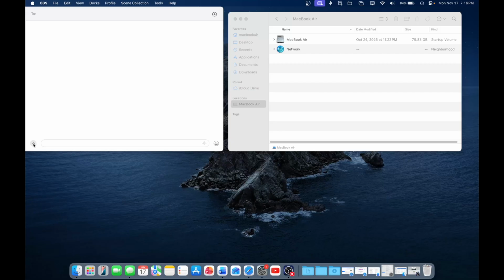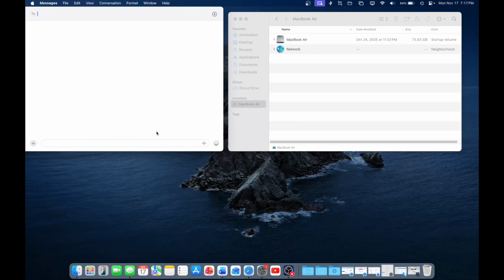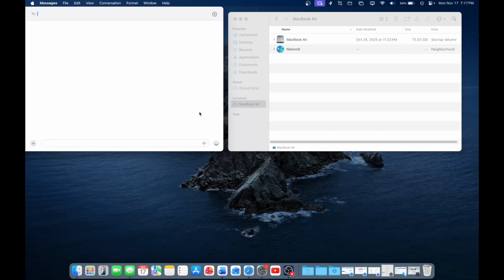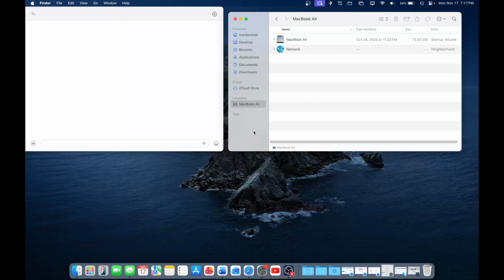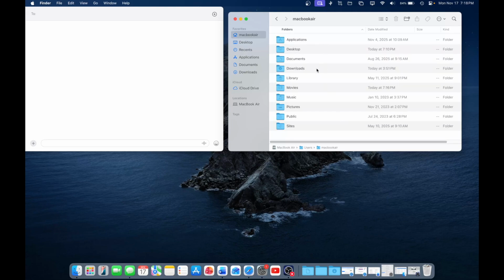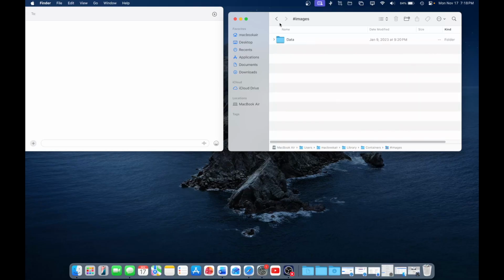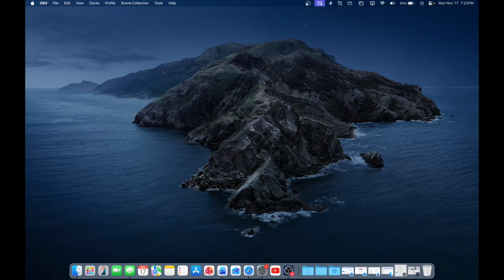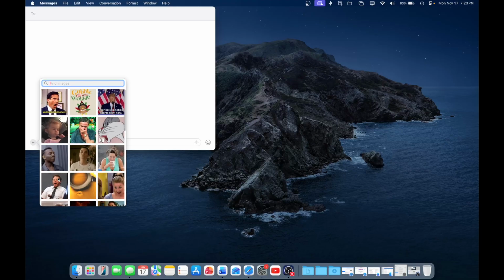How to Fix images Not Loading, Not Working, & Not Searching/Sharing GIFs in iMessages on MacOS!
You can change the quality to the highest setting if not already done for you.